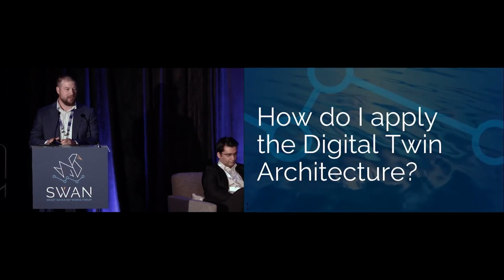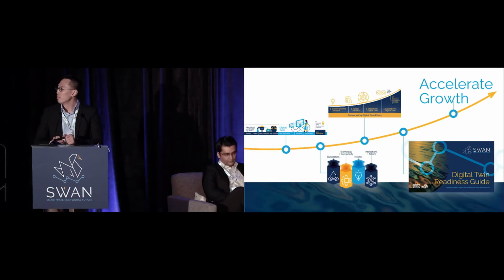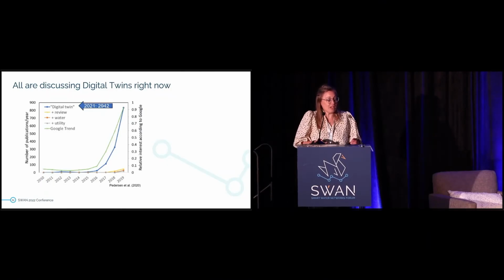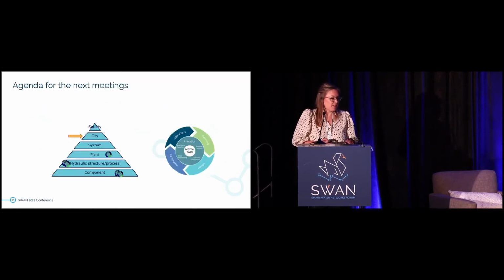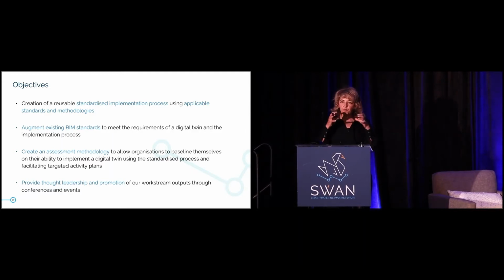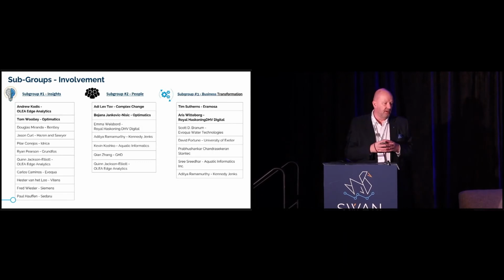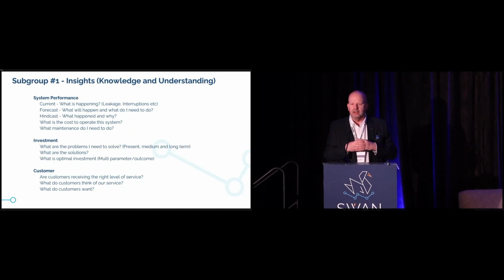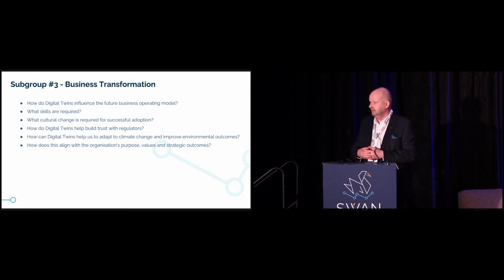5th Digital Twin Workshop: Digital Twin Work Group Highlights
Leaders of the SWAN Digital Twin Subgroups (Holistic Architecture, Digital Twin Lifecycle, BIM and Asset Management, Outcomes and Applications), including the launch of the new, Digital Twin Readiness Guide.